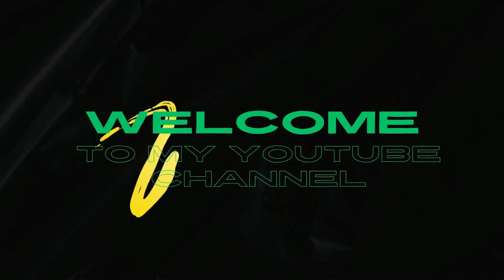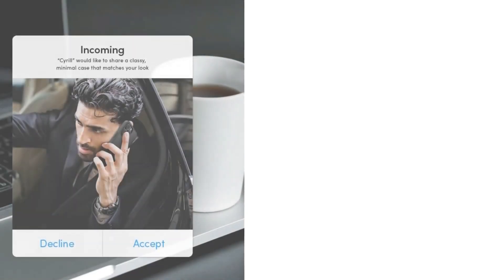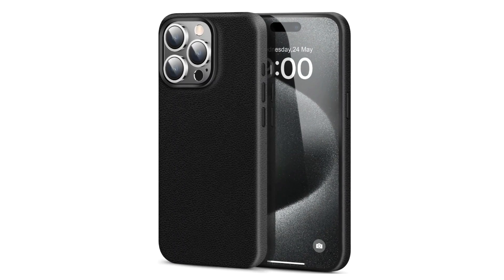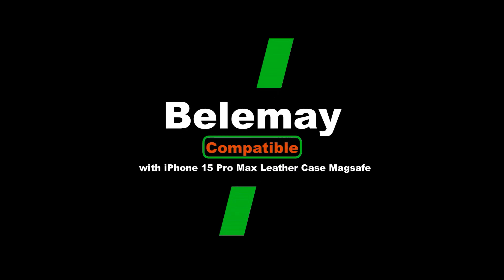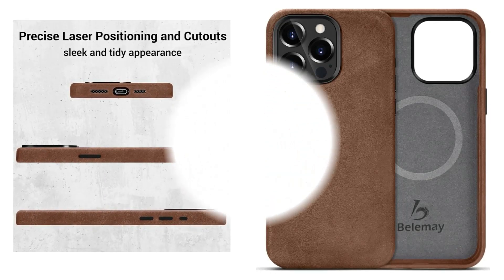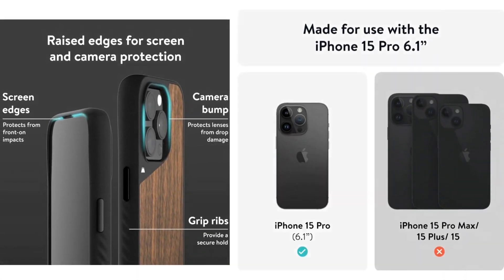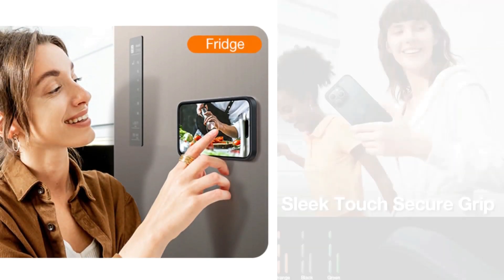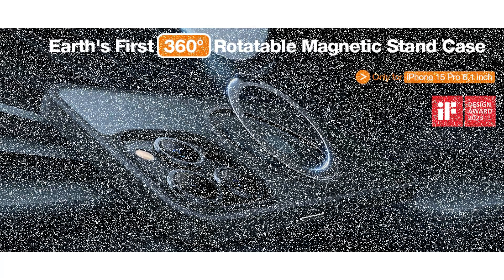Best 2024! Compatible IPhone! Case | Picks For Any Budget Iphone 15 Pro Max Designer Leather Cases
Links to the Best iPhone! 15 Pro Max Leather Designer Case 2023! are listed below. At PRODIGIT, we've researched the  Best Best iPhone! 15 Pro Max Case 2023 on Amazon saving you time and money.
05:🎁
✅CYRILL Kajuk Mag iPhone 15 Pro Max Case

04:🎁
✅kingflag Vegan Leather Magnetic Case

03:🎁
✅Belemay Compatible with iPhone 15 Pro Max

02:🎁
✅Mous Case for iPhone 15 Pro MagSafe

01:🎁
✅TORRAS 360°Rotatable Ring Designed for iPhone

01:Humixx Ultra Clear for iPhone ✅
02:Lamicall Magnetic Case for iPhone ✅
03:Aulofe Strong Magnetic for iPhone ✅
04:EWA for iPhone 15 Pro Max Phone ✅
05:CUSTYPE Magnetic Case for iPhone ✅